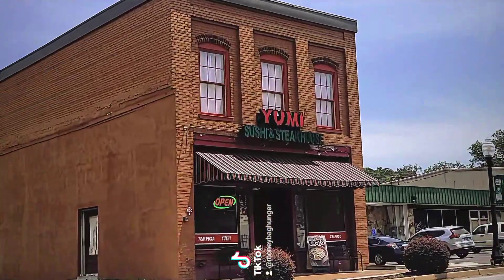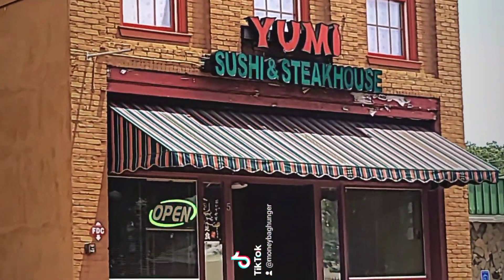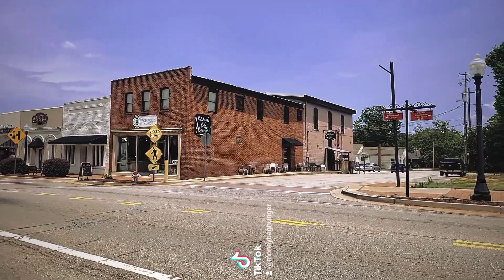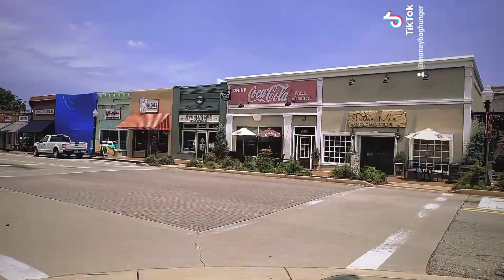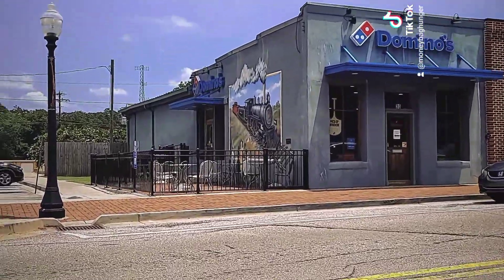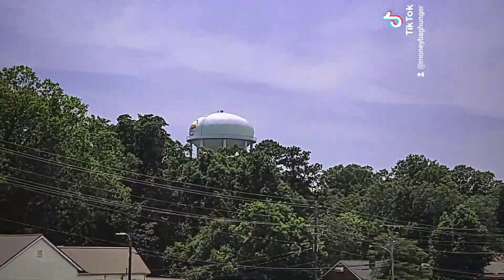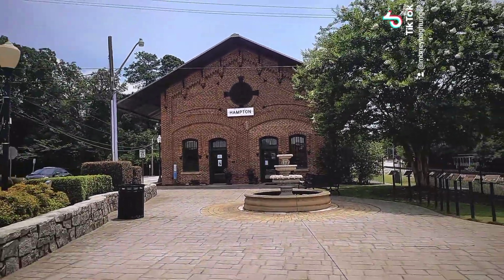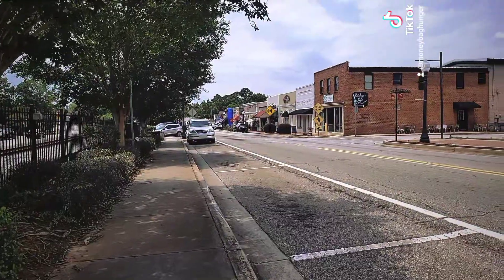Hampton, Georgia, Urban exploring